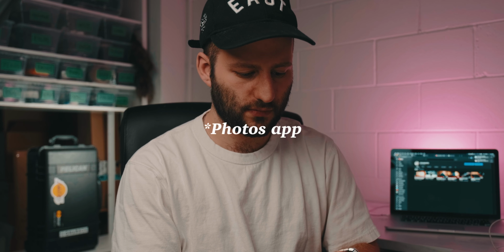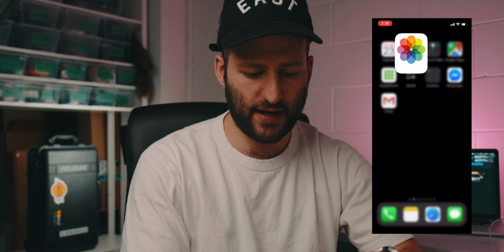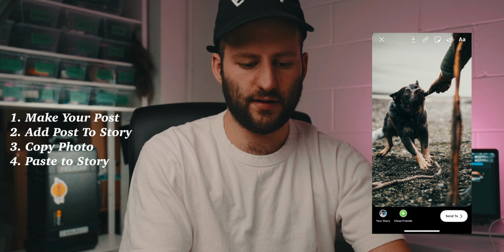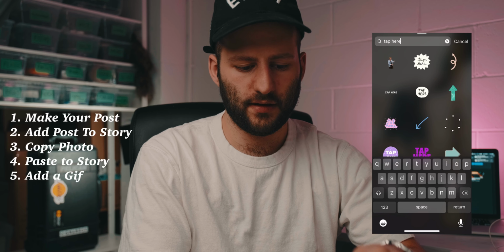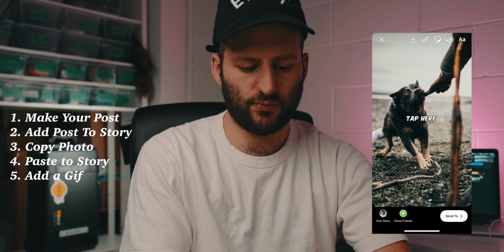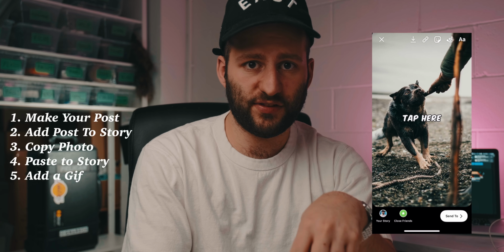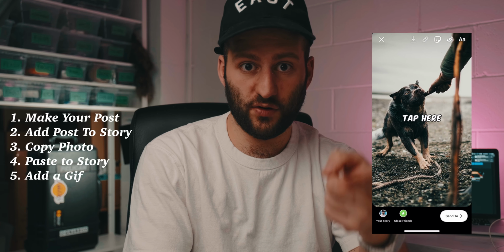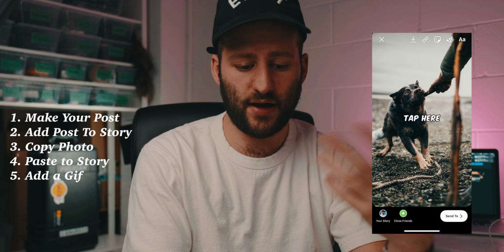INSTAGRAM STORY HACK 2020: MAXIMIZE YOUR CONTENT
how to make your Instagram stories a little more interesting.